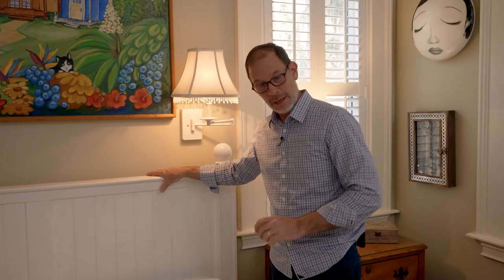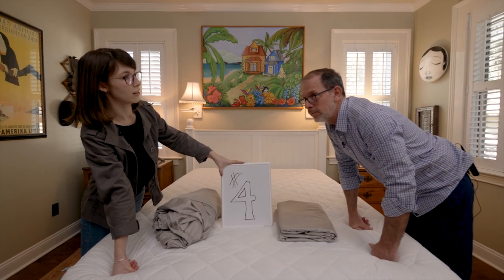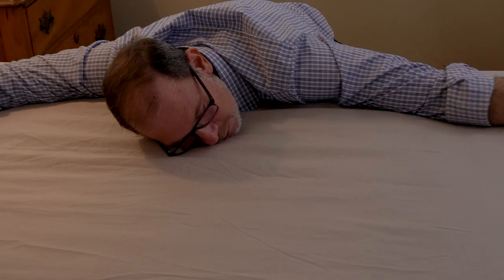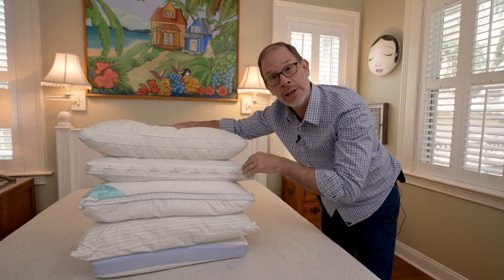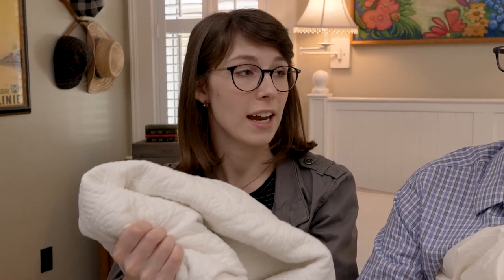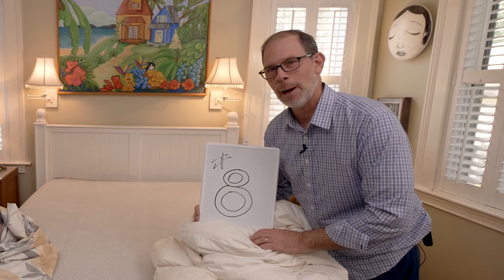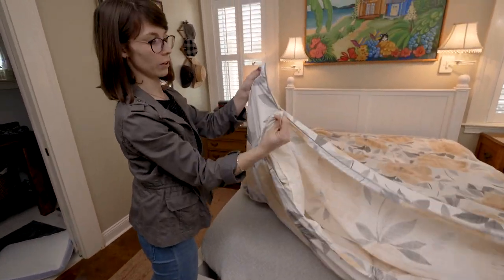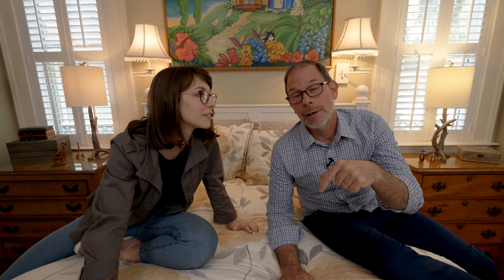Make a 5-Star Airbnb Bed Like a Boss! | HOST WITH CHLOÉ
How to Make The Best Guest Bed For Airbnb

Watch Chloé & Jeff, teach you how to make a 5-star worthy Airbnb guest bed in less than 6 minutes.

All of your guests are different - but they all enjoy a plush, comfy and nicely made bed to lay their head on at night. You might think that making a bed is easy. But it isn't. You have to really think about your guests and their needs.  Here are 9 quick tips to help make your Airbnb bed the best bed for your guests.

In this video, we will be explaining our own proven tips and tricks on how to make the best Airbnb bed.

Below are links to the products we mention in this video or items that we have used before:

Leave us a comment of what YOU do to make your Airbnb  bed special or if you have questions!

9 Tips for the Best Airbnb Bed:

1. Great bed frame:
2. A medium firm memory foam mattress:
3. Mattress pad
4. Great sheets:
5. Between the sheets blanket:
6. Pillows:
- Hard reading pillow
- Sleeping pillows
* extra: pillow protectors
7. Duvet insert & coverlet:
- Warmer Duvet insert
- Light/Warm duvet insert
8. Duvet cover:
    - Our favorites include duvets from: Westelm or Pottery Barn. Both have great duvet covers on sale!
9. Light top blanket:

EXTRA FUN STUFF

INFO

Welcome to Host with Chloe, where we give you the tools for hosting success!

I'm Chloe! Your hosting expert with over 850 reviews behind my belt as being a Super Host for the past 6 years and managing other Airbnb's while running my own as well. Consider me your go-to resource to help you build a successful hosting business...or simply to try it out the first time!

Either way, I'm going to try my best to give you what you want, what you need and what you can use to be successful running your own Short Term Rental.

You know the saying..."You only get one chance to make a first impression" and that's never been more important than when you open up your doors for a  guest.

Thank you for trusting us with our honest and reliable opinion on any future purchase you may make for your own Airbnb.  This doesn't affect you in any way in the checkout process unless I've been able to arrange a discount for you that is special from other customers. Thank you for supporting this channel! Now go have fun with your hosting journey!